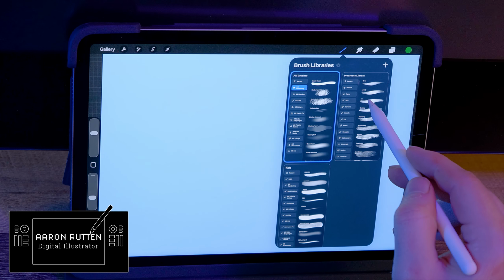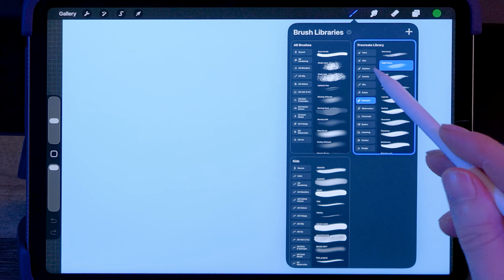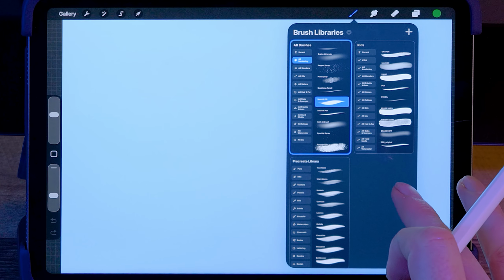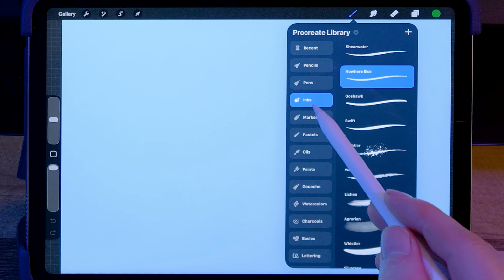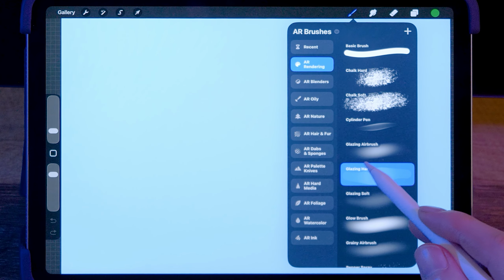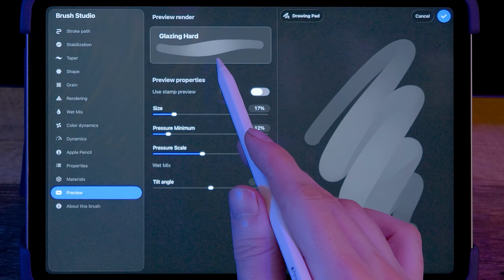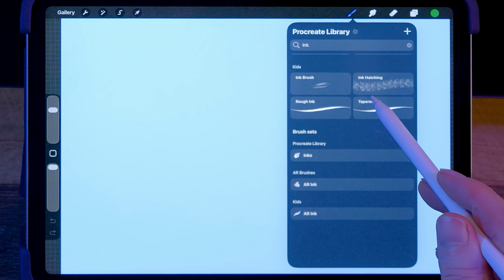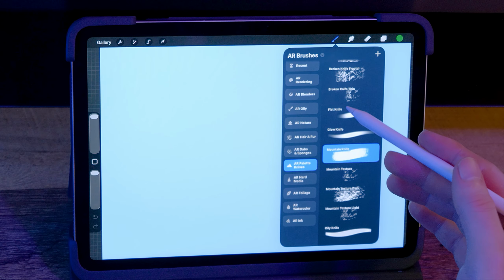How to Organize Your Brushes in Procreate 5.4 (Procreate Tutorial)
Managing hundreds of brushes just got a whole lot easier. In this video, we explore the massive Brush Library overhaul in Procreate 5.4. Learn how to use the highly requested brush search bar, navigate between multiple Procreate Brush libraries, set up custom brush icons, customize brush previews.

🎓 Master Procreate: Want to learn everything from the basics to advanced techniques?